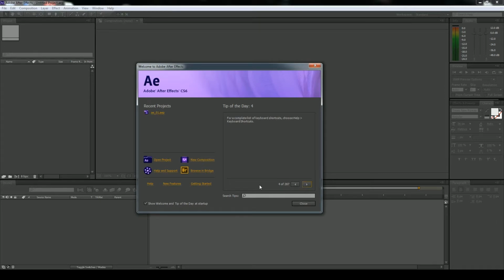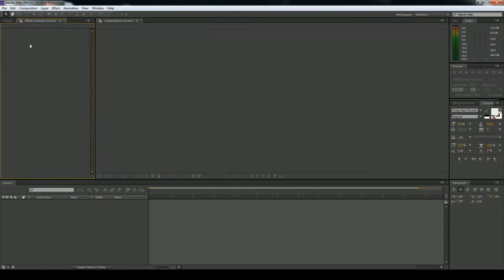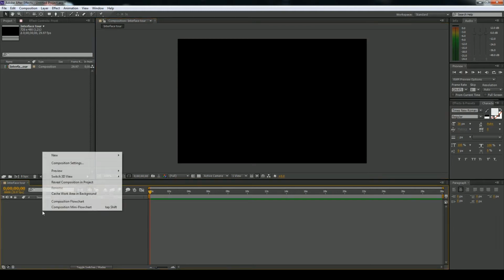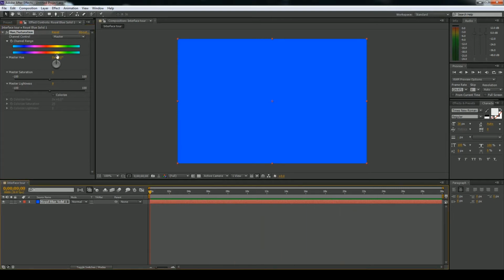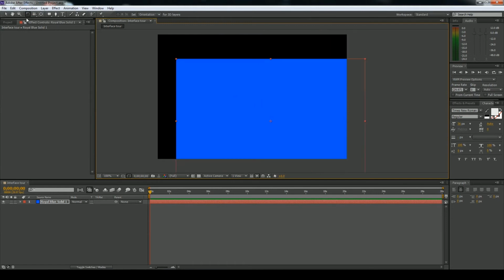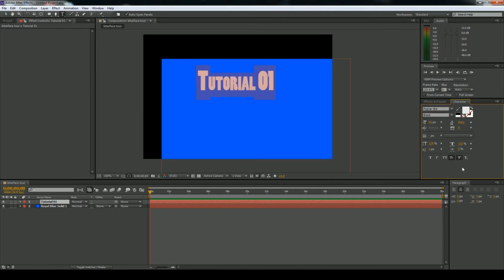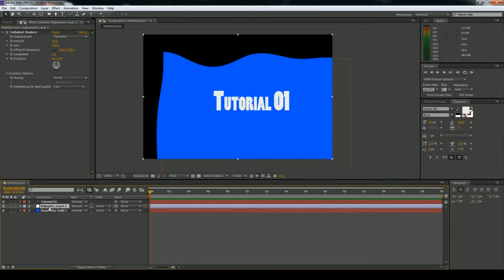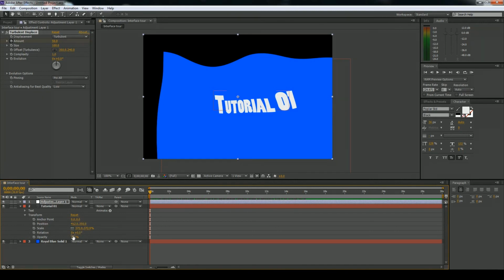Adobe After Effects Interface Tutorial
In this tutorial we'll be taking a quick look at the interface and simple functions for Adobe After Effects CS6.